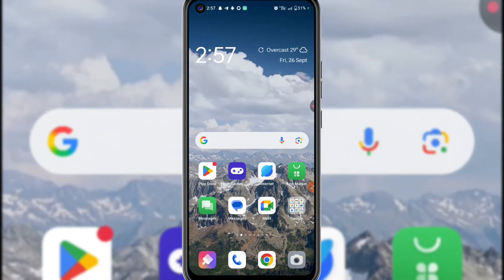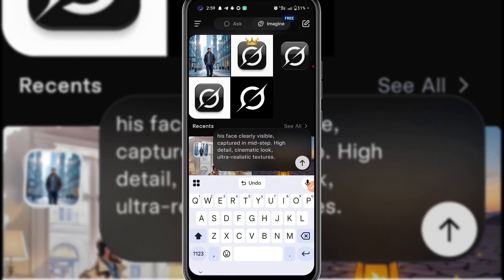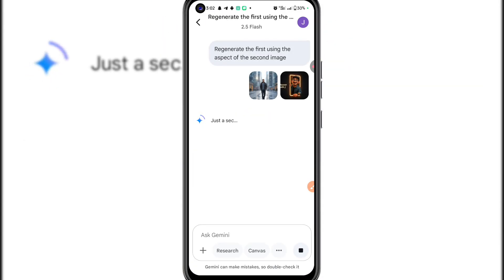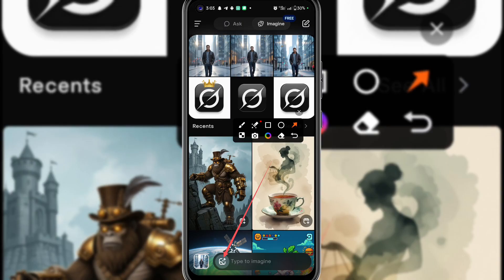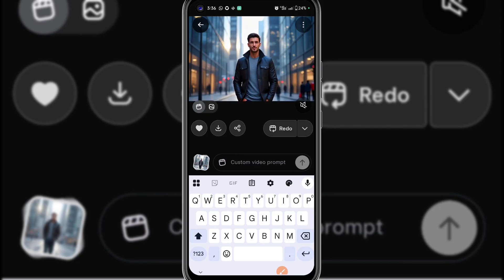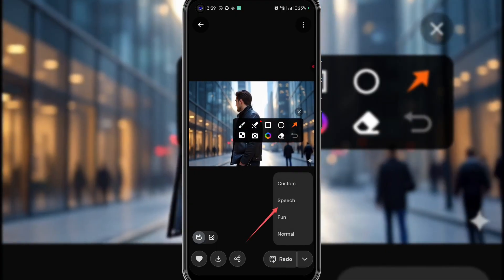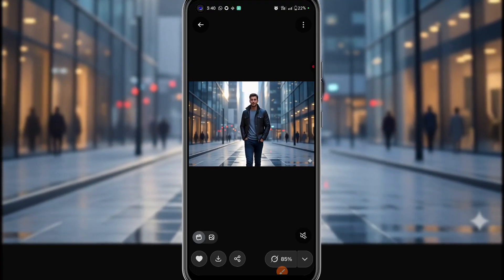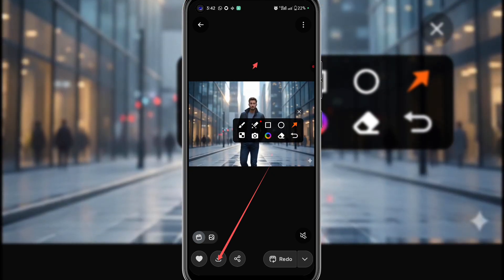Stop Paying for Ai Tools! How to Use Grok AI to Create FREE Unlimited Videos (2025 Guide)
🚀 Tired of paying for expensive video tools? In this video, I’ll show you step by step how to use Grok AI to create free and unlimited videos in 2025. Whether you’re a content creator, YouTuber, or marketer, this powerful AI tool can save you time, money, and stress.

👉 What you’ll learn in this video:

How to set up and access Grok AI

The secret to making unlimited videos for FREE

Tips to maximize your creativity with Grok AI

Why this method is a game-changer for creators in 2025

⚡ Don’t miss this — most people still don’t know about this trick!

📌 Watch till the end to discover how to start using Grok AI today and never worry about video creation costs again.